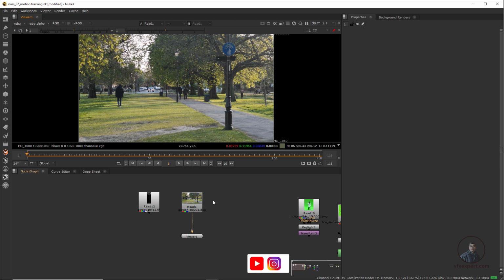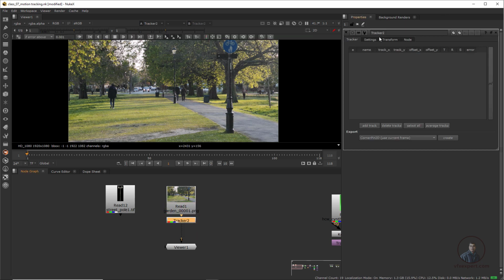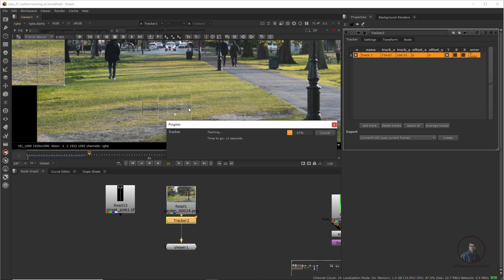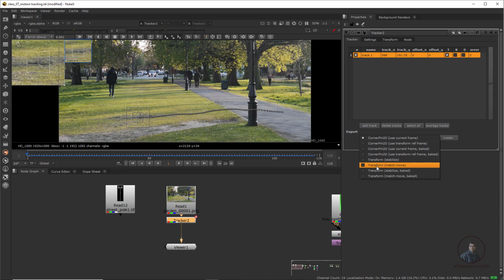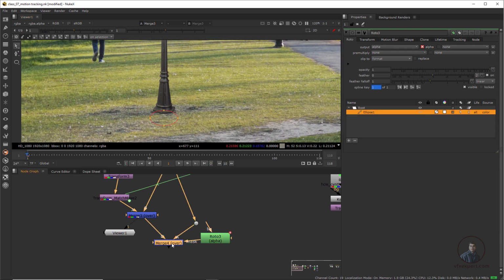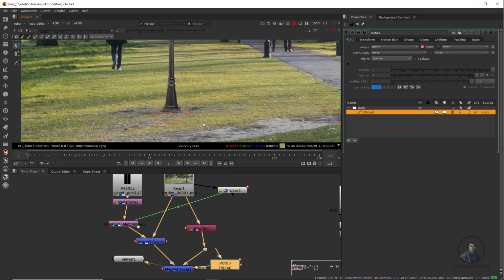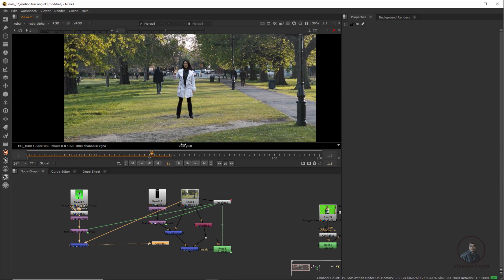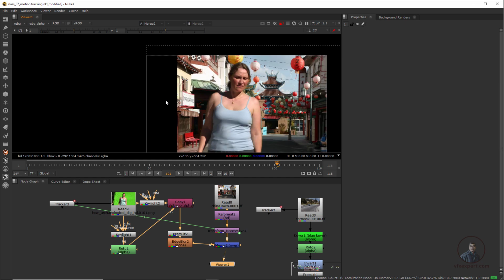Complete Course For Nuke Compositor | Class – 07 | 2D Tracking in Nuke | One Point tracking in Nuke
In this class we will see  what is motion tracking in Nuke .How to do One point tracking in Nuke.